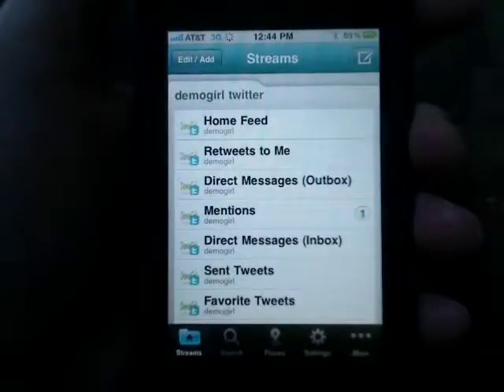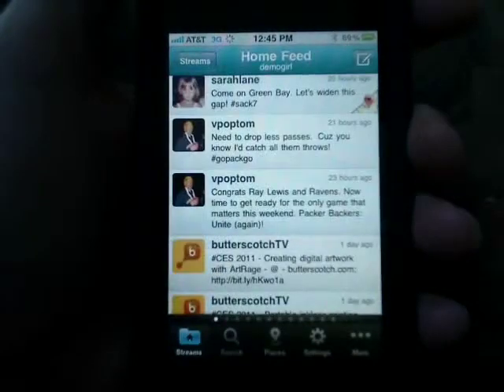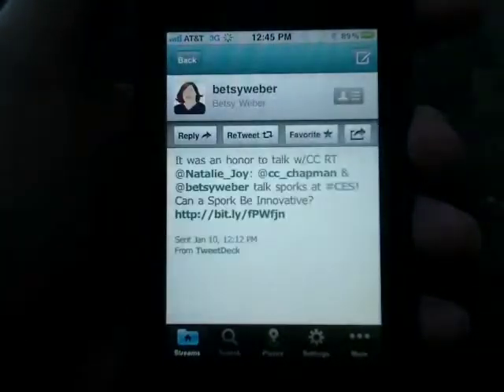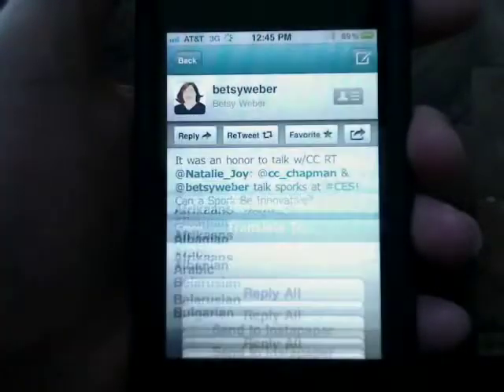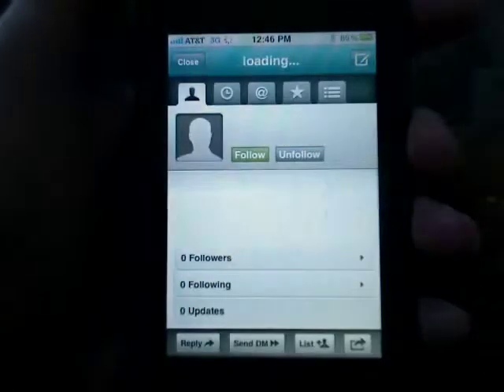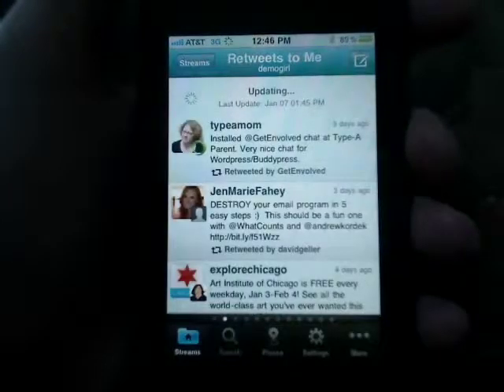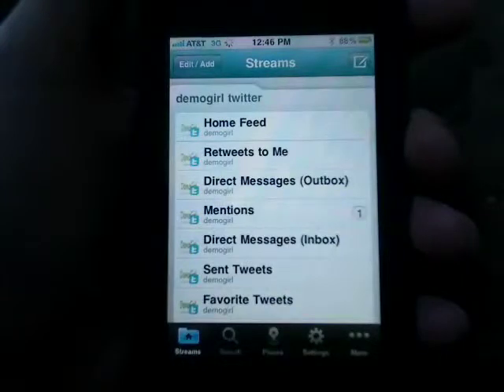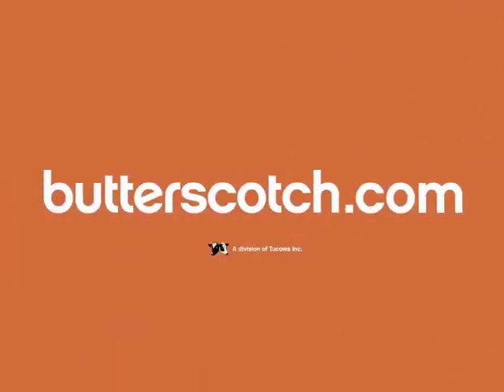Replying, Retweeting and Favoring Tweets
If you're a Twitter maniac then you might be looking for a quick way to reply, retweet or favorite tweets from your iPhone. Hootsuite provides just such a service making it easy to view your Twitter feed but also reply to interesting tweets and more @ butterscotch.com